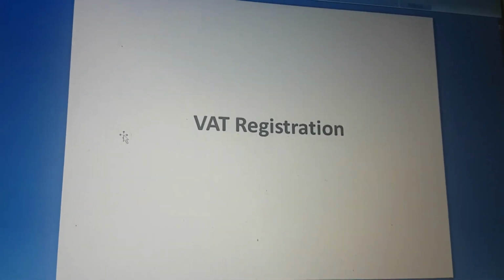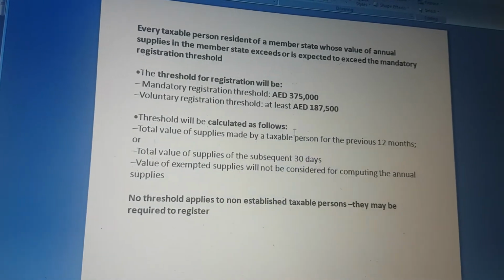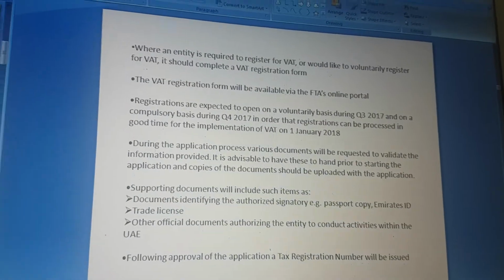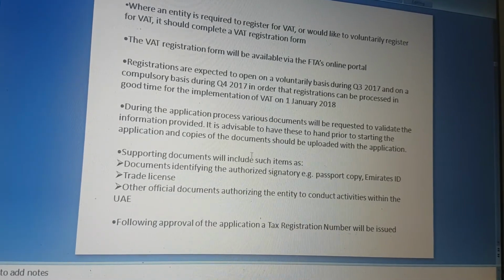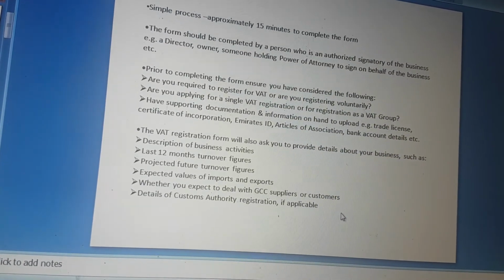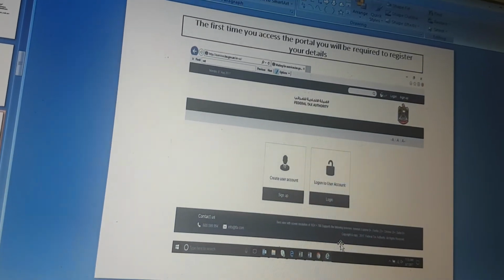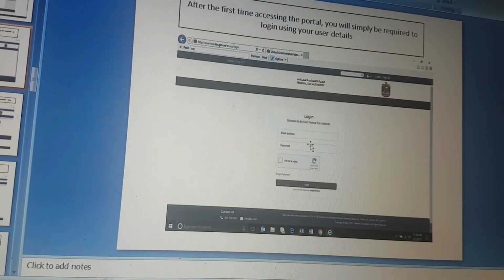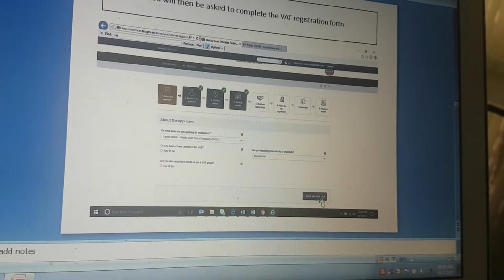VAT UAE- Registration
How to do registration...rules by FTA